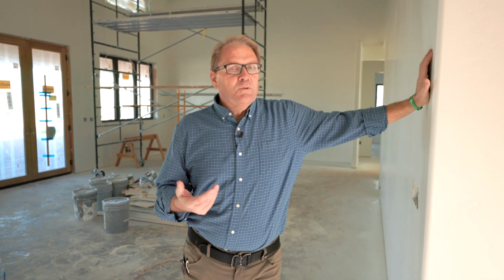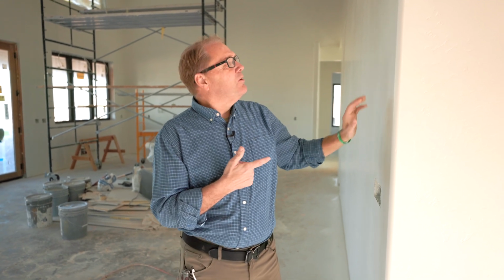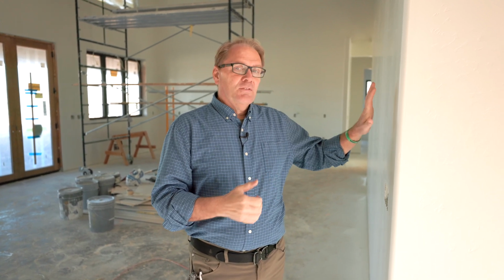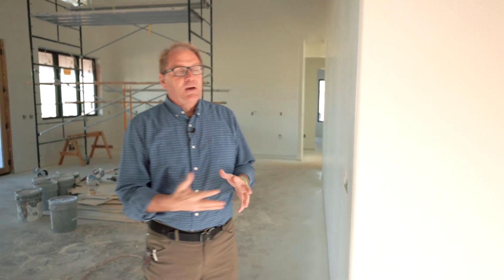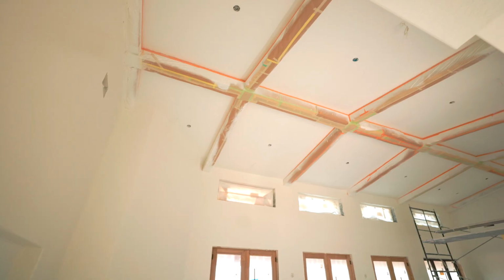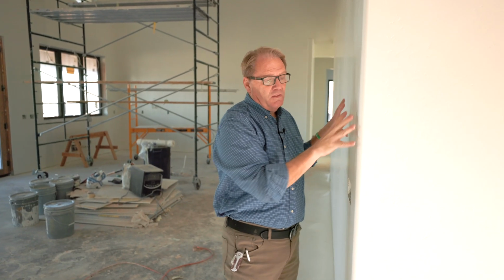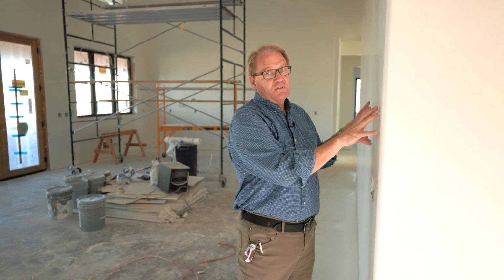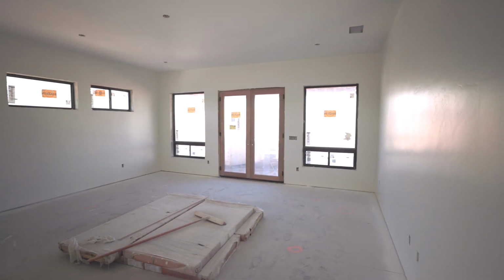Which Interior Paint For The New House?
What is the best paint for the interior walls of a new house? There are several types of paint to consider when painting and ways to save time and money.

We will walk you through the process with videos and checklists so you can feel confident as you build your new home.